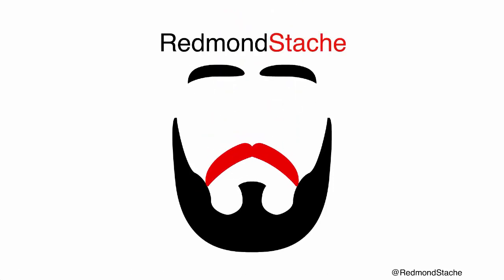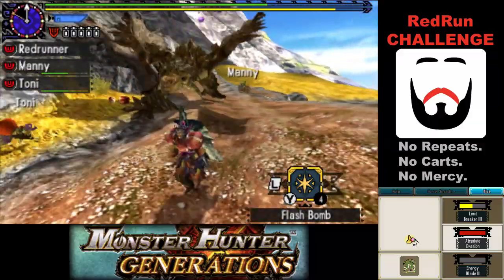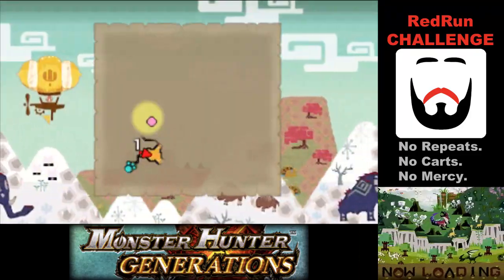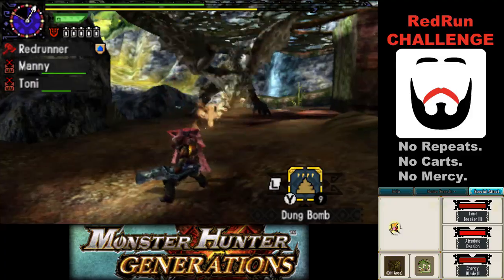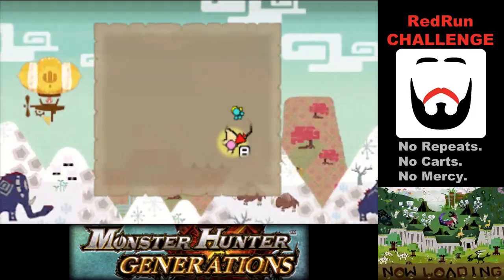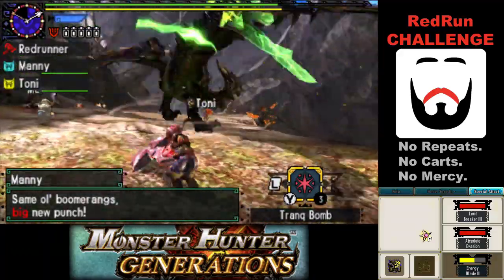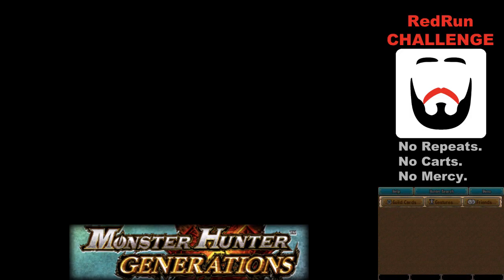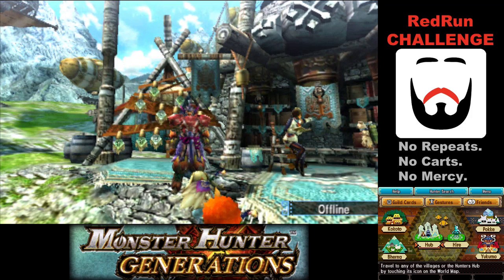MHGen - RedRun Challenge Episode 100: A Glorious Fall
Redmond plays MHGen on a RedRun Challenge!

This run uses the following rules:
No repeating quests.
No carting.
No failing quests.
No multiplayer.
Striker style only.
Must use Charge Blade (initially Hunting Horn, but changed for the sake of having fun).
No killing large monsters unrelated to the quest.

How far will Redmond go this time?

New episodes air on weekdays at 11 AM Japan standard time (GMT+9) while supplies last!

Monster Hunter Generations and all associated materials are owned by Capcom.